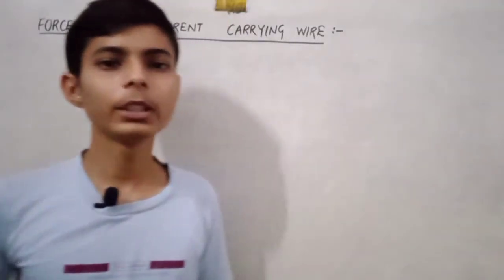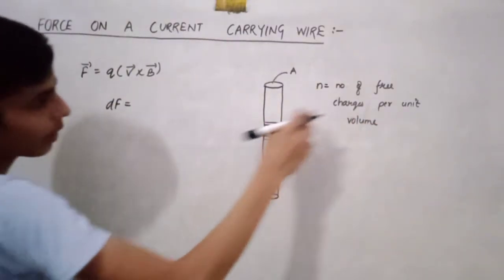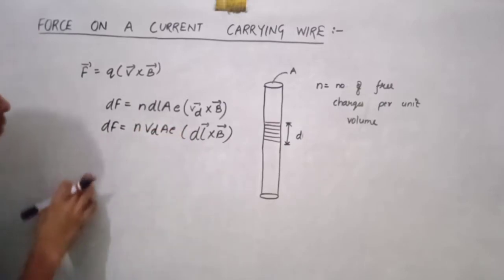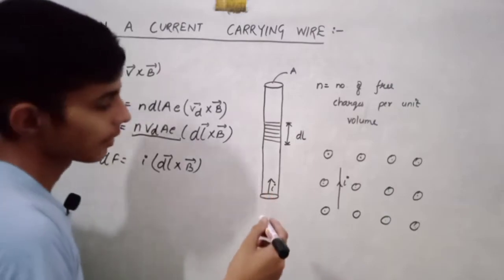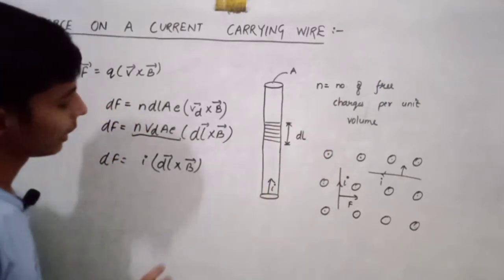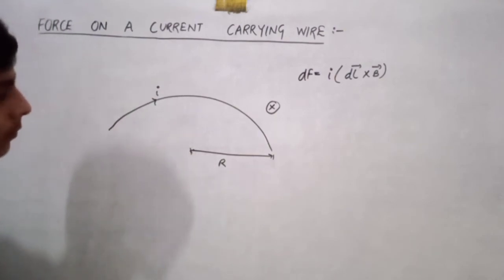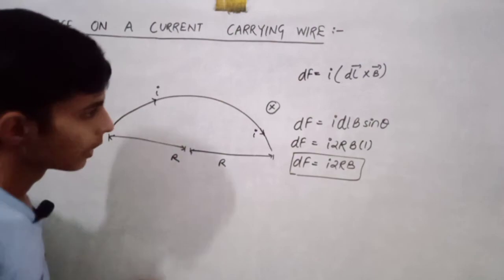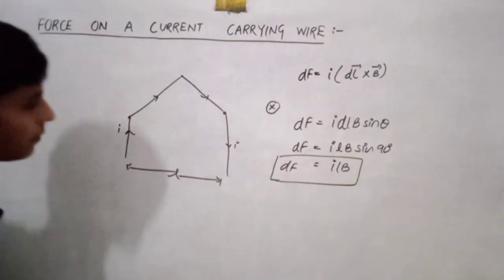Force on a current carrying wire |Class 12 Physics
This is a lecture of "Moving Charges & Magnetism " Class 12 Physics (NCERT).
Topic covered in this video is : Force on a current carrying wire.